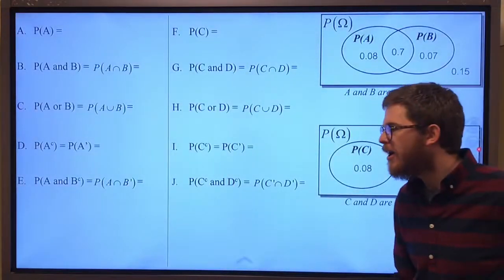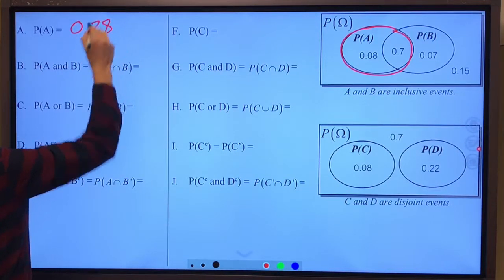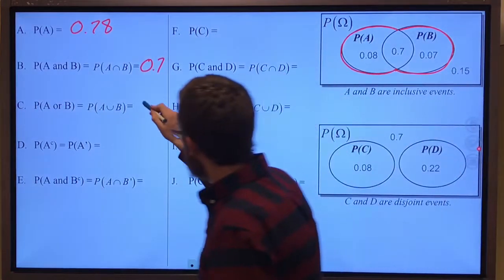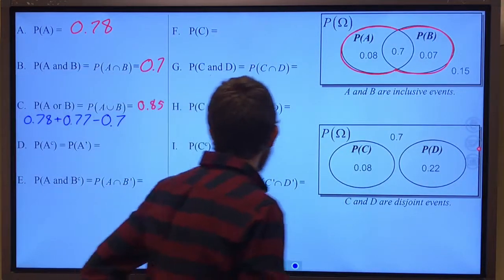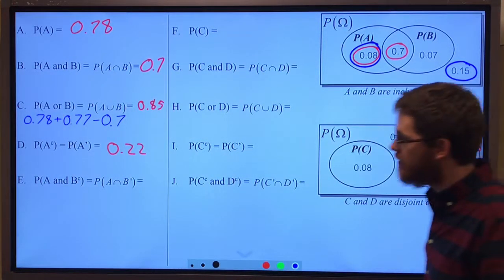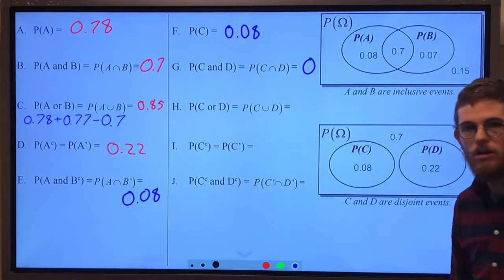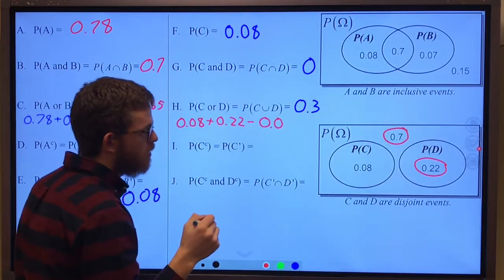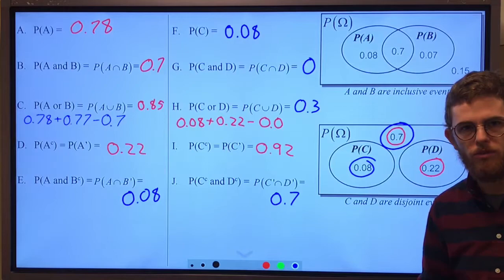Mutually Exclusive & Inclusive Events 2